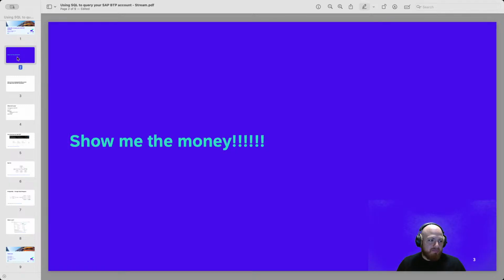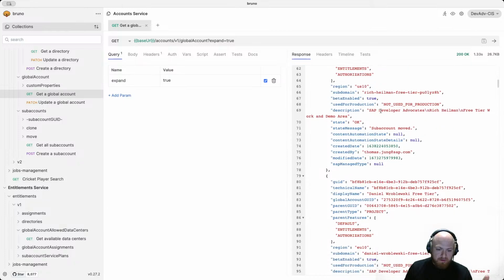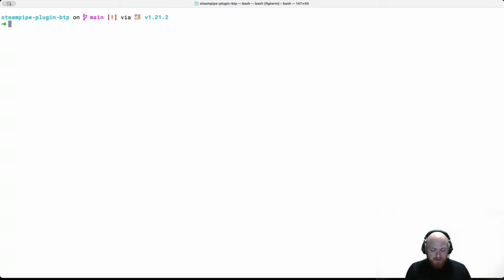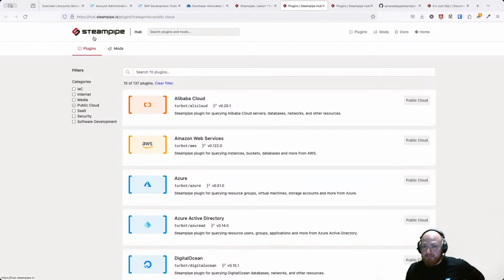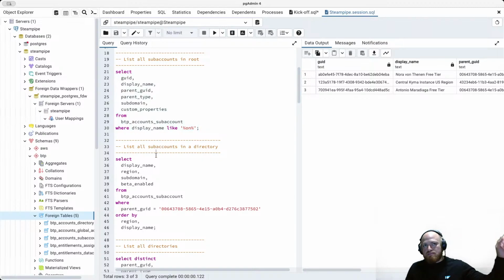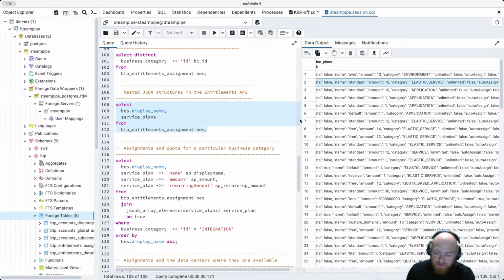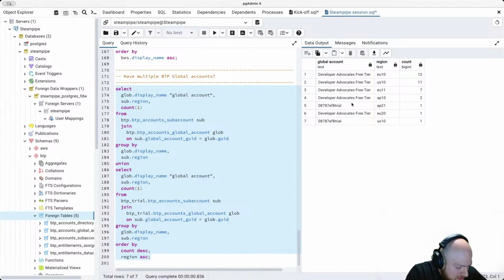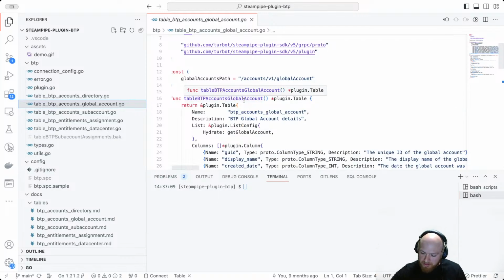SAP BTP plugin for Steampipe: Using SQL to query your SAP BTP account details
SAP Developer Advocate Antonio Maradiaga will show you how you can query your SAP Business Technology Platform (SAP BTP) account by using SQL. Leverage the community-driven Steampipe plugin for SAP BTP to write SQL-based queries to explore the dynamic data of an SAP BTP account.